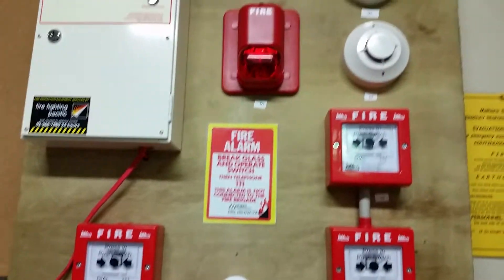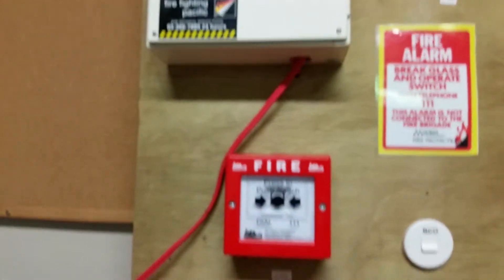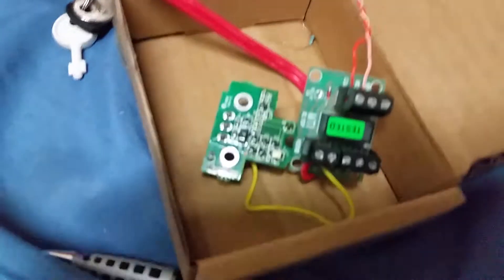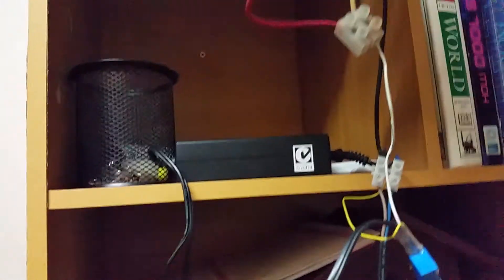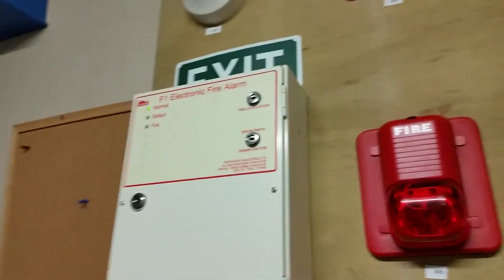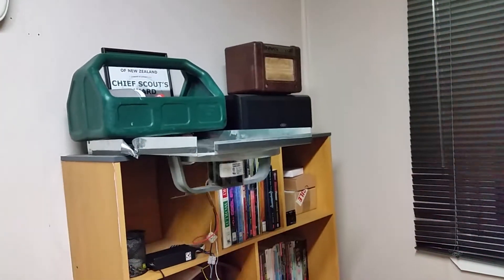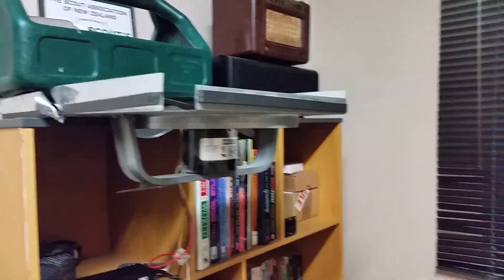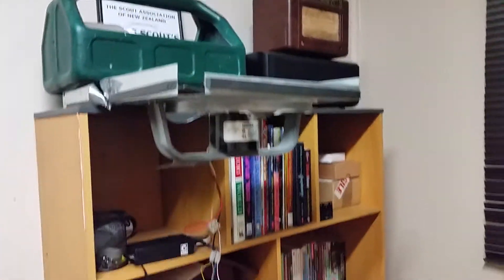system test 3 - HVAC shutdown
just an update on my fire alarm system and some quick logic experiments, enjoy!